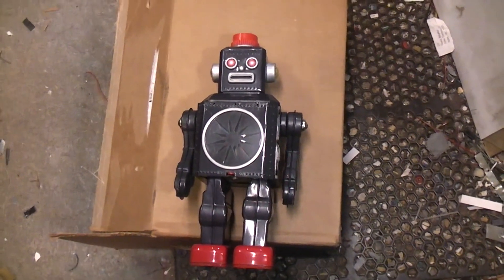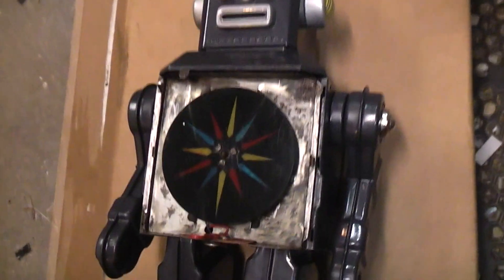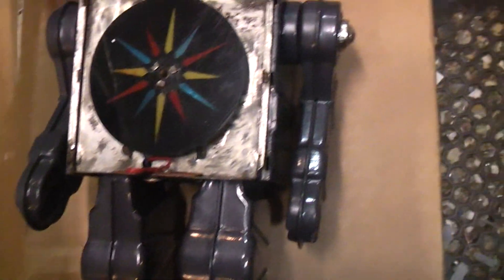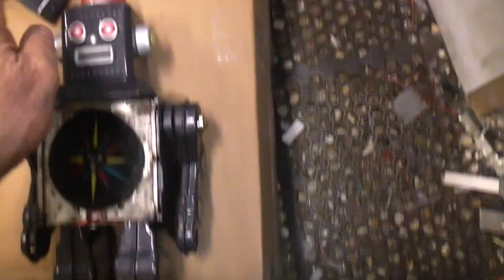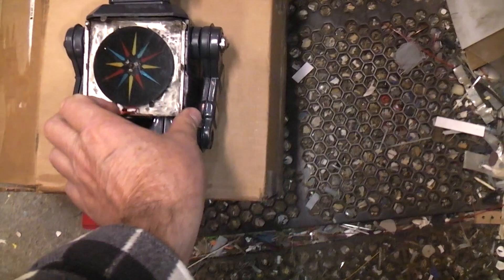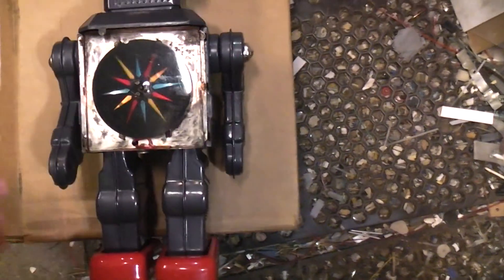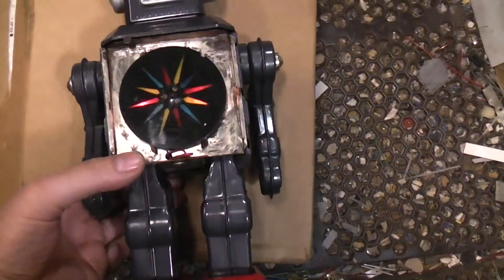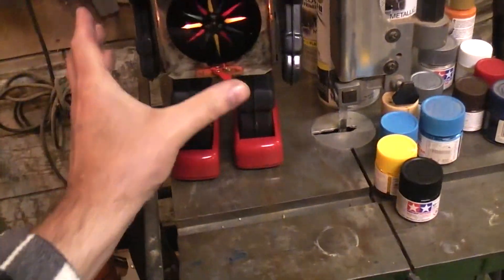Inside the vintage Mighty 8 robot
A short description of the Mighty 8 vintage robot with the front of the body off.